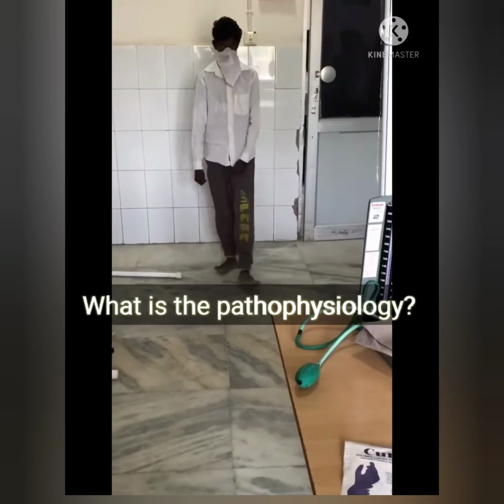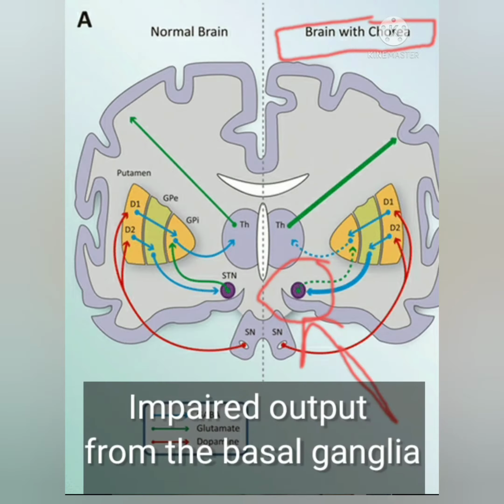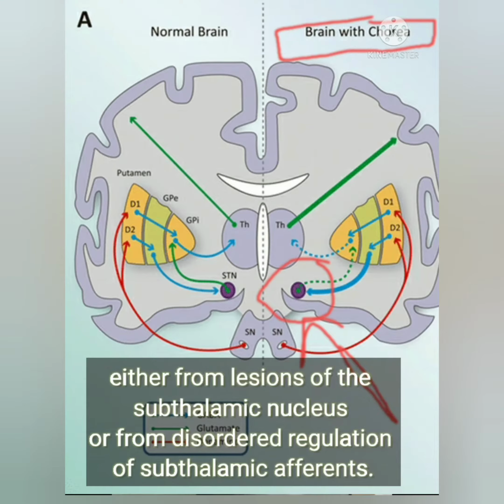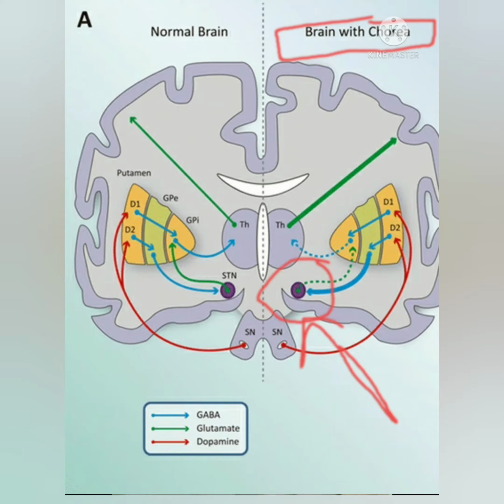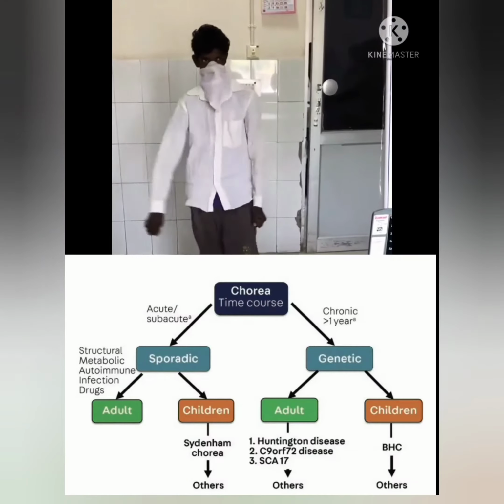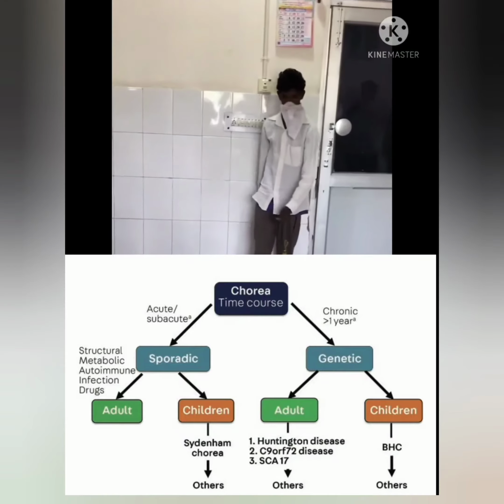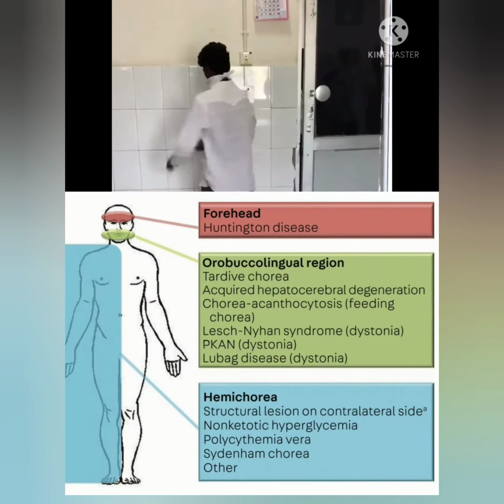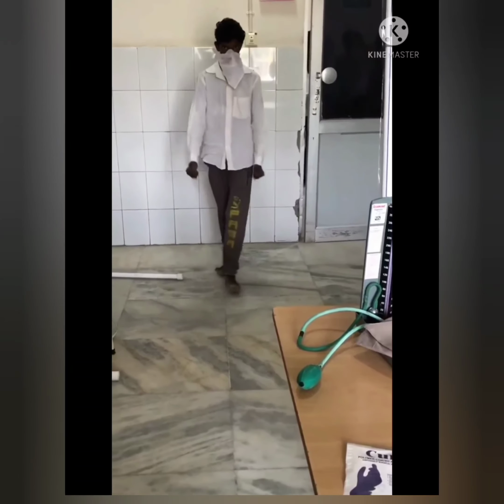ganglia disorder with pathophysiology